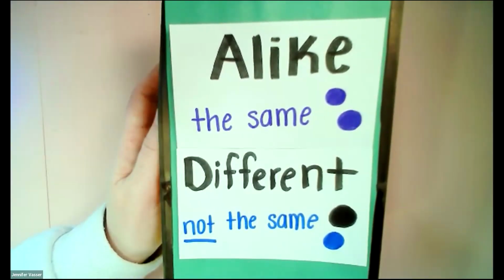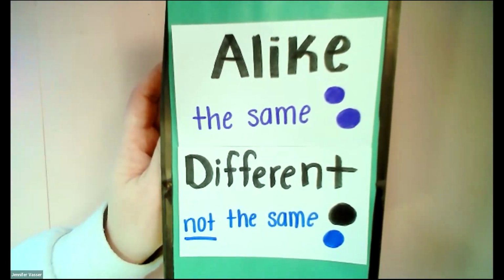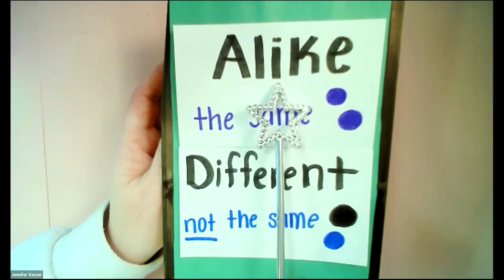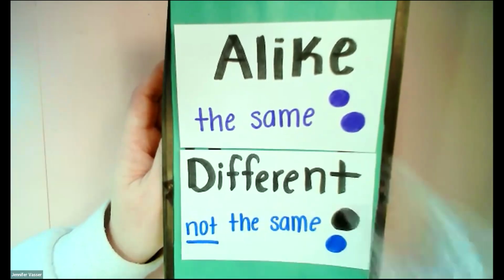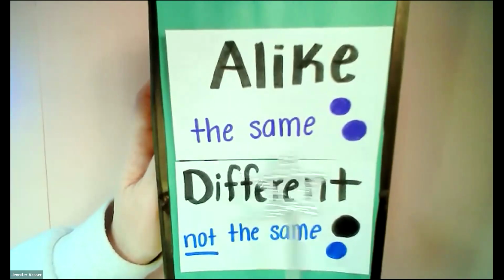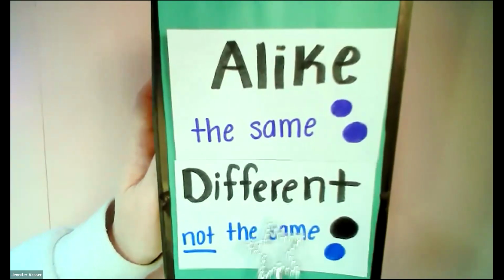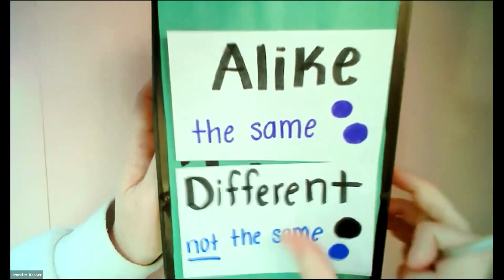🧮 Sorting Alike & Different | Early Math Skills for Kids 🧮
Welcome to Sunshine Virtual Academy’s Math Lab! ☀️

In this fun math lesson, your PreK or Kindergarten child will learn to sort objects using the words alike and different.

This foundational skill builds early critical thinking, categorization, and problem-solving abilities—important stepping stones for future math and science learning. 🎯 Hands-on activities make learning numbers engaging, memorable, and perfect for homeschool families.

Whether you’re a homeschool parent or an educator looking for extra support, this lesson brings fun, interactive learning right to your home.

✨ Sunshine Virtual Academy provides tutoring, virtual classes, and curriculum packages for grades K–5.